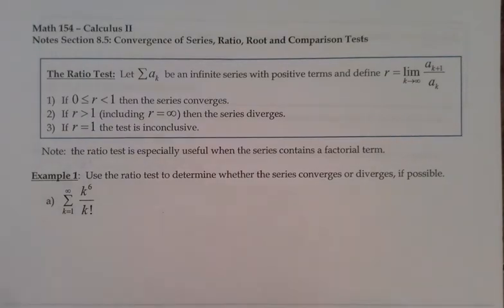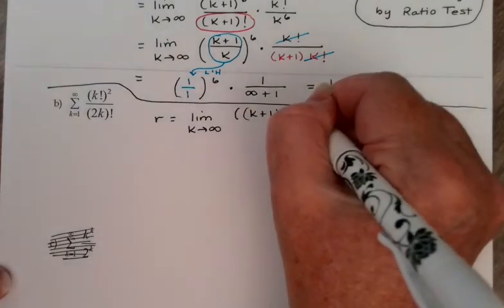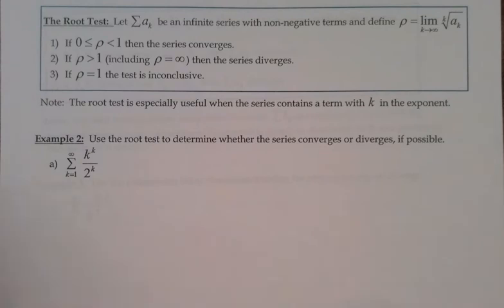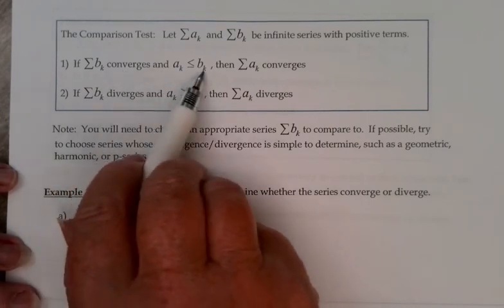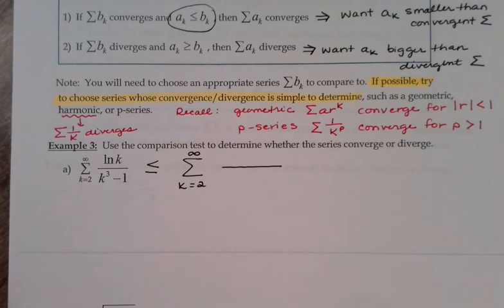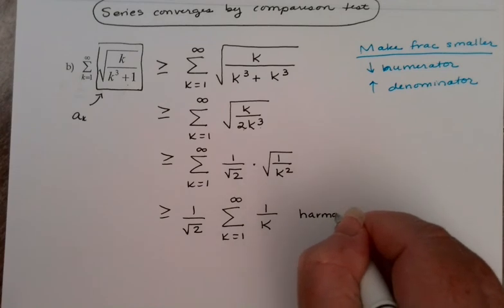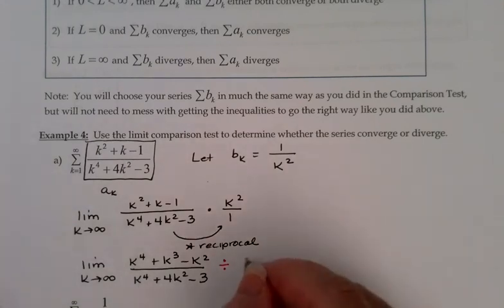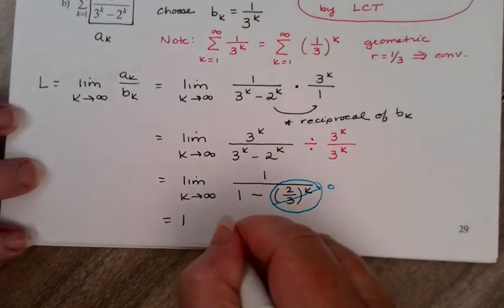MAT 154 Unit 5H